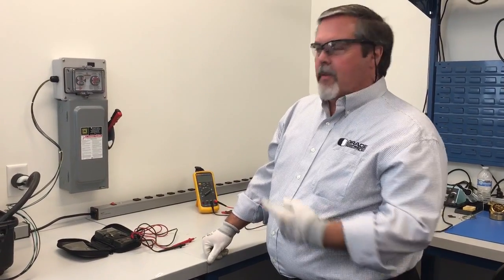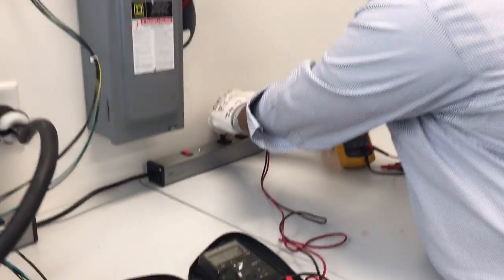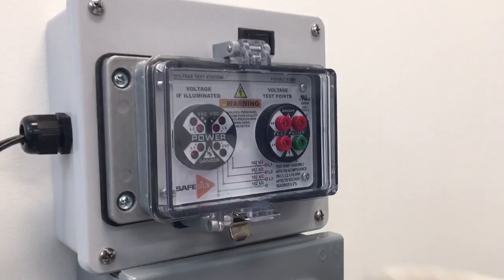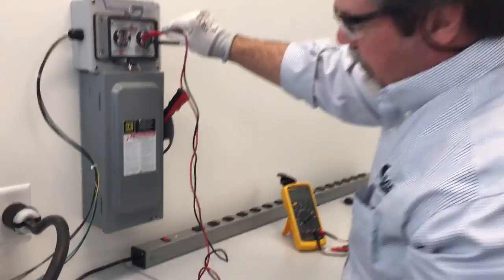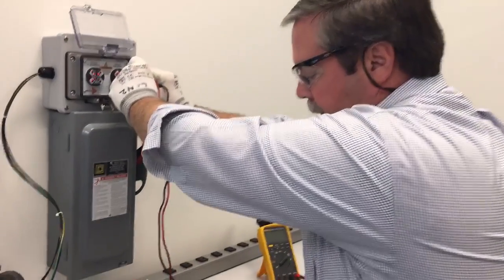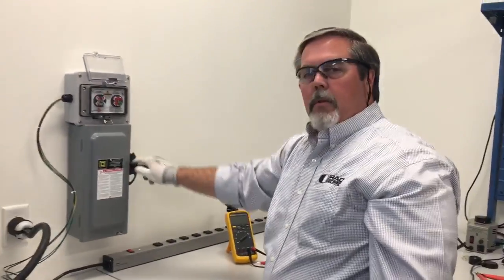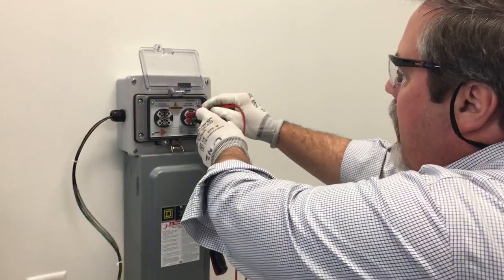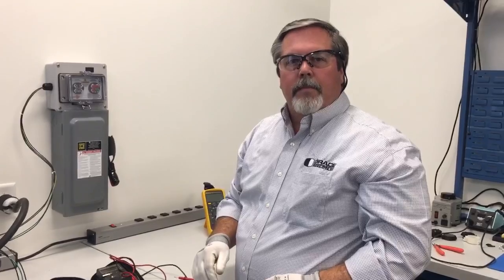GracePESDs® | Voltage Test Station: Lockout/Tagout (LOTO) Demonstration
The Voltage Test Station (VTS) combines our Safe-Test Point with a voltage indicator conveniently placed within a protective housing. The VTS test point jacks allow measurement of AC/DC voltages either phase to phase or phase to ground. The VTS can be hardwired directly to energy sources and allows for visual verification of de-energized voltage; and measurement of AC/DC voltage either phase-to-phase or phase-to-ground through a meter test. The two devices are independently connected to the same source providing a redundancy check for additional safety.